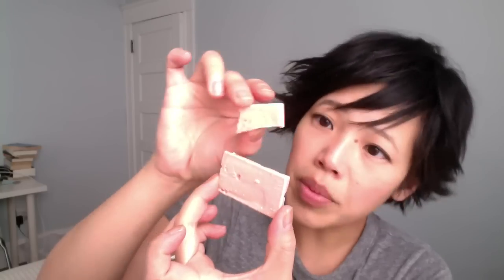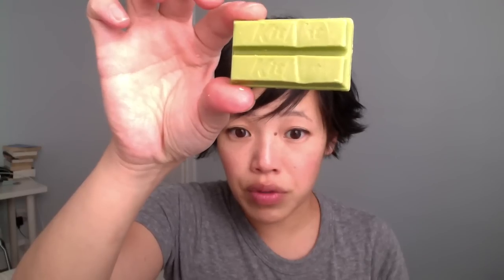Tasting More Japanese KitKats - Vanilla Ice Cream - Part 4 | Whatcha Eating? #154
Sampling a selection of fun flavored Japanese KitKats in this episode of Whatcha Eating? on Emmymade in Japan.  Big thanks to Mr. A for sending me these KitKats and for making this episode possible.

raspberry
rum raisin
strawberry
uji matcha
wa ichigo
vanilla ice cream
special chili
special cream cheese
sakura green tea
sublime

According to the all-knowing Wikiapedia there have been over 200 KitKat flavors in Japan.  🇯🇵Comment "Bring back soy sauce!" below.  :)